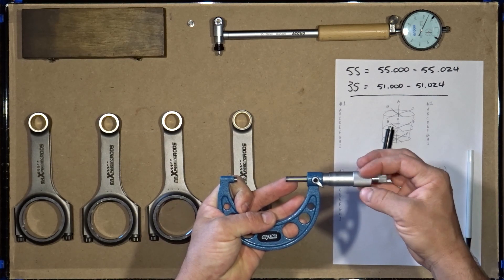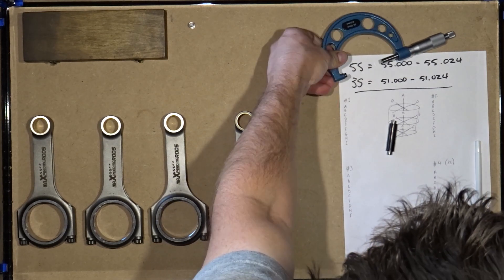Precision Measuring MaXpeedingrods Connecting Rods! How do they measure up?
The internet loves them, but just how do MaXpeedingrods measure up?

I got my precision measurement utensils out and measured the big end bores of a random selection from my sets.